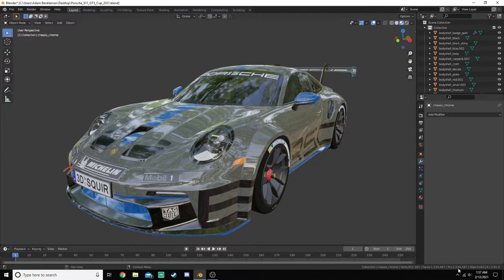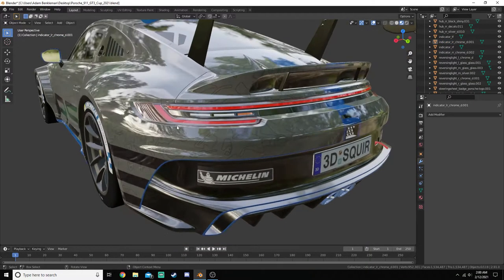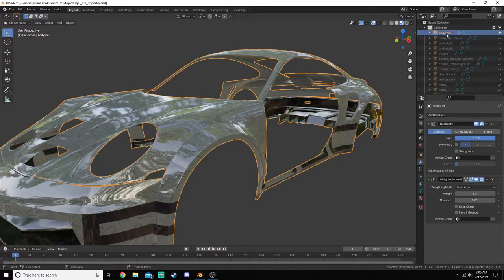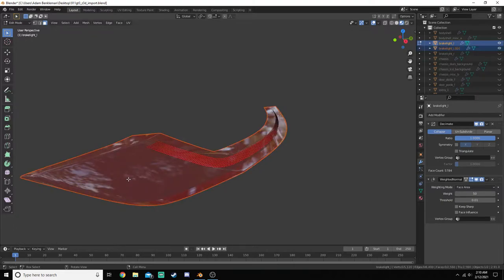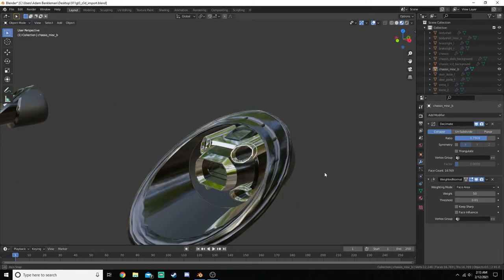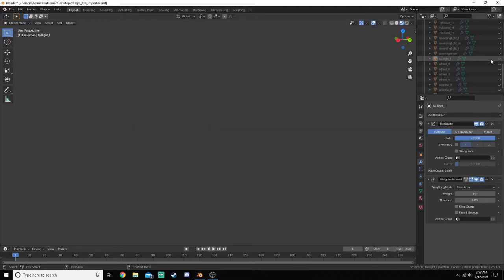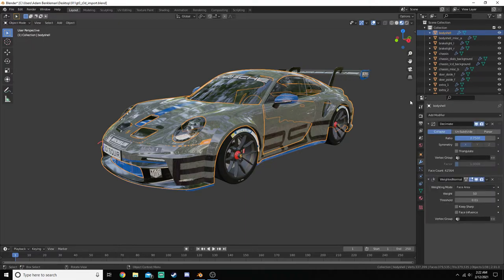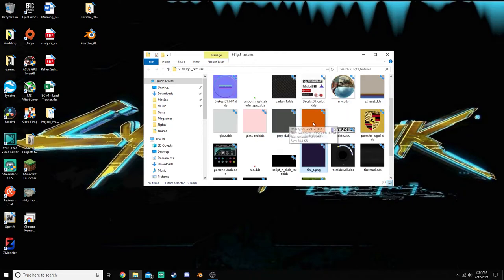How to Optimize Objects in Blender (Also FH4 Update News Since I Got Side Tracked)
It's been a while since I last uploaded, but hopefully I'll be uploading more!

I talk for about 5 minutes, then the 'tutorial' is about 5 minutes, then I finish optimizing the Porsche for about 10 minutes. Then I get side-tracked, and take about the Forza Horizon 4 Update for another 20 minutes.
Hope you enjoy yet another longer than necessary video by yours truely!

Re-vamped my discord to focus more on gaming, rather than my mods (which I will soon cease to produce).